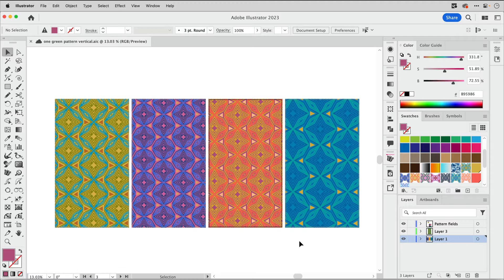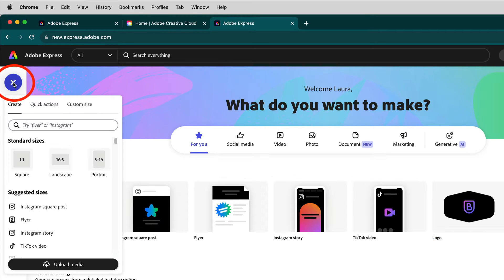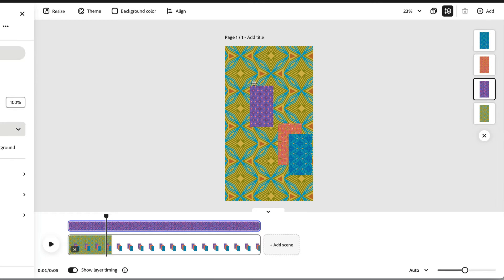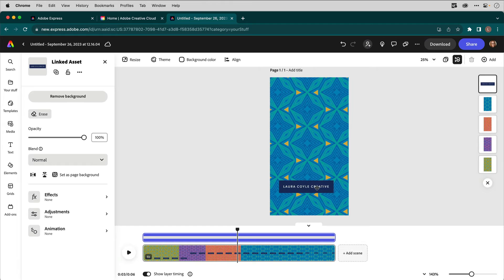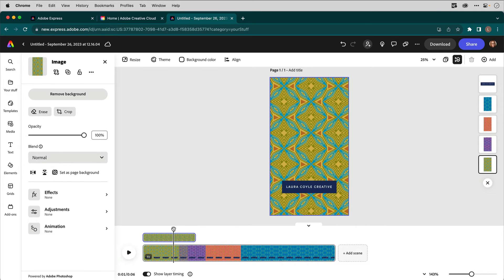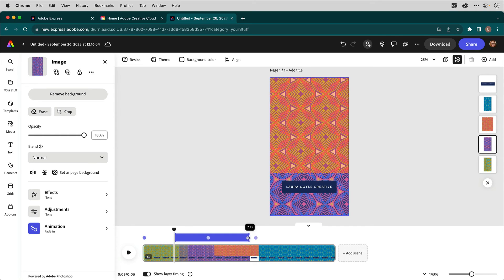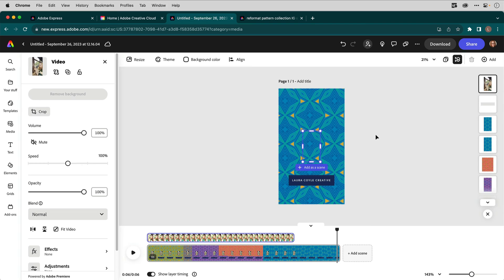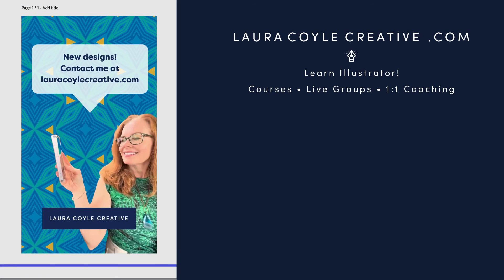Promote Your Patterns with a Video in Adobe Express and Illustrator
Adobe Express is very user-friendly, but in this video I show you the step-by-step workflow from Adobe Illustrator to Express. I show you how to export patterns from Illustrator and add them to an Express project, along with assets from your CC Libraries and video from your device. Then we combine them on the timeline, create animated transitions and remove the background from a video clip.

To use your video project, you can click the download button and save the mp4 to your computer, or explore posting via the schedule button. All of this takes place on the desktop browser version of Express, which currently is more full-featured than the mobile version.

✏️LINKS